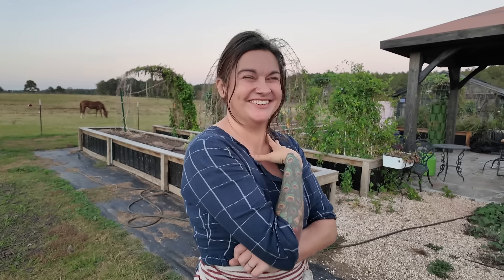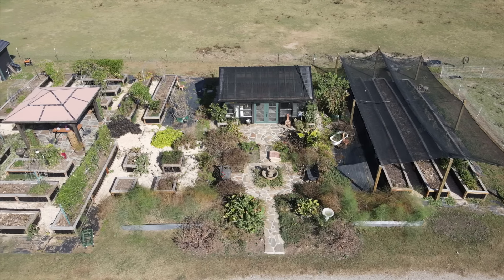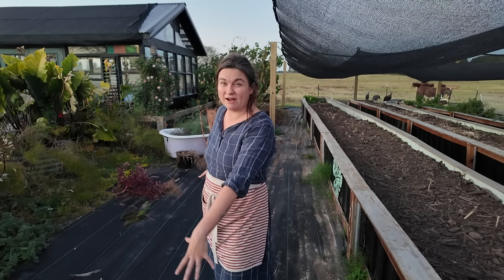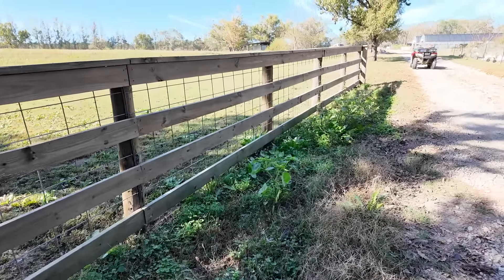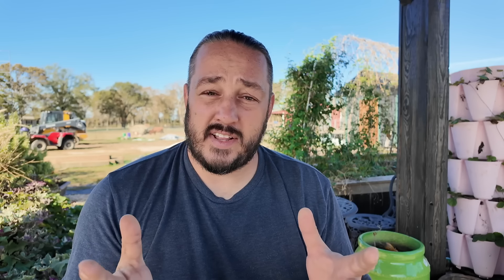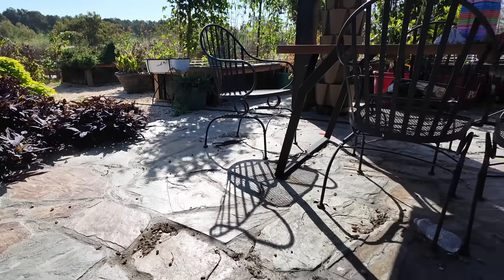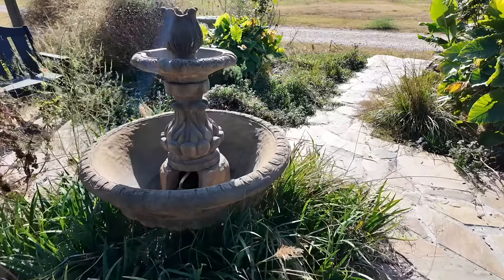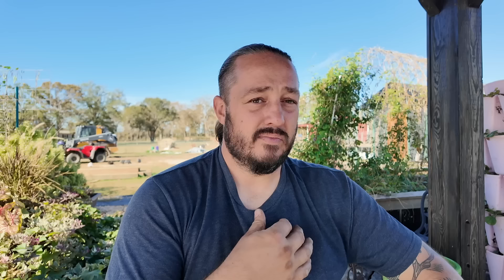The Roots and Refuge Garden Honey DO List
Me and Jessica walk through her garden and discuss what needs to be done in order to finish the project and bring it up to its full potential. We cover everything from fencing, arbors, lighting, irrigation, seating, eating, washing and so much more.